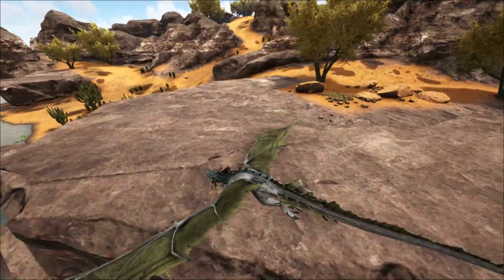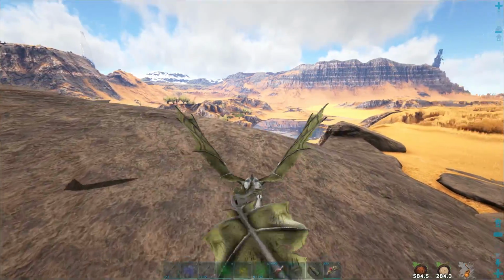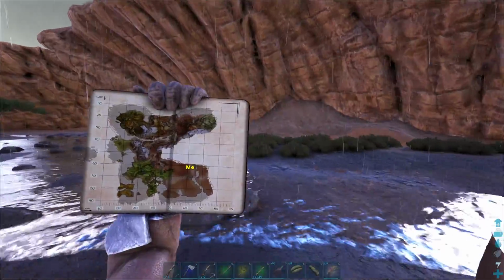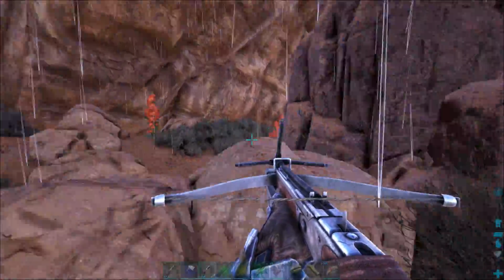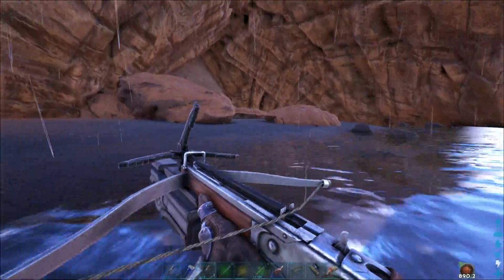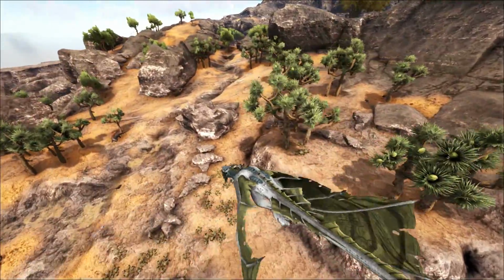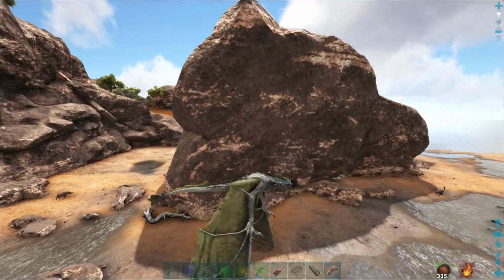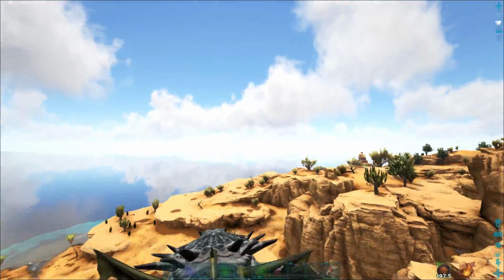RAGNAROK's NEW SE SECTIONS - Caves and Resources (E33) - ARK Survival Gameplay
Today we head over to the newly released SE section of Ragnarok.  We have been waiting a long time for this part to be added, so I hope its got some cool spots!